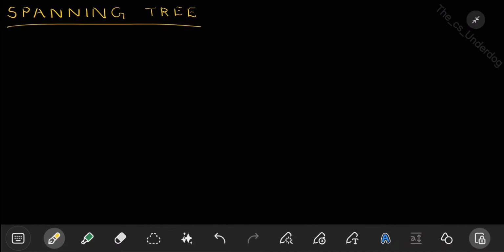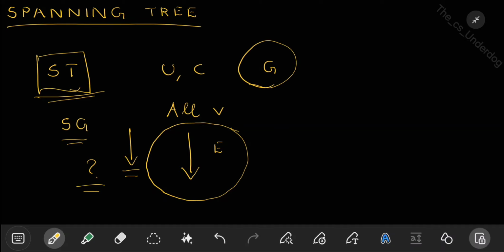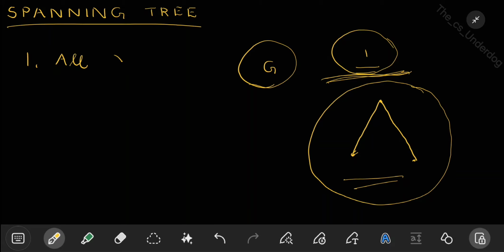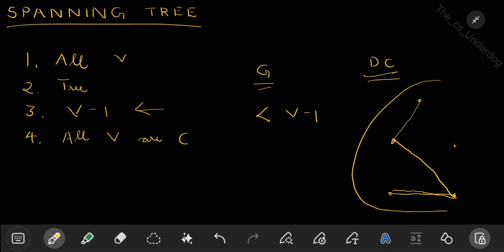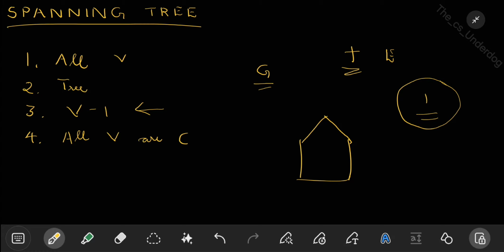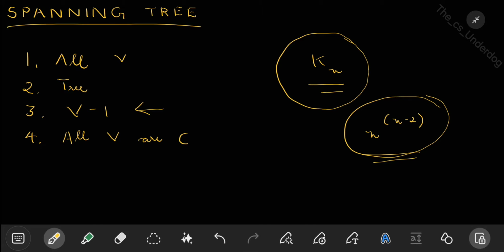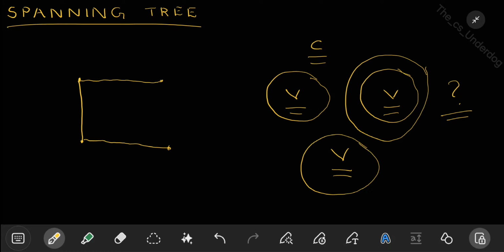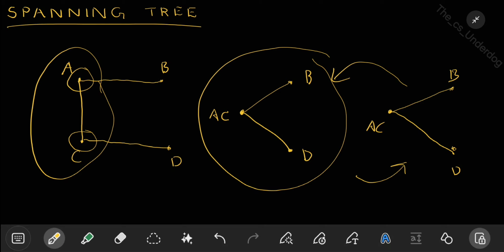Spanning Tree | Data Structures Lecture 68 | The cs Underdog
This lecture does detailed conceptual explanation on spanning trees and their interesting properties.